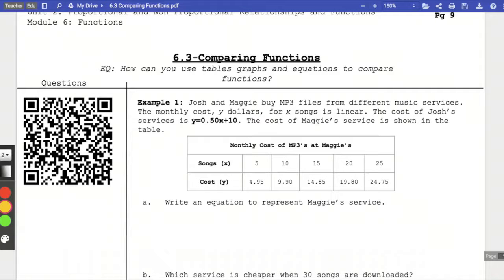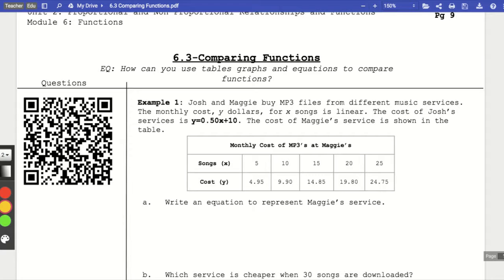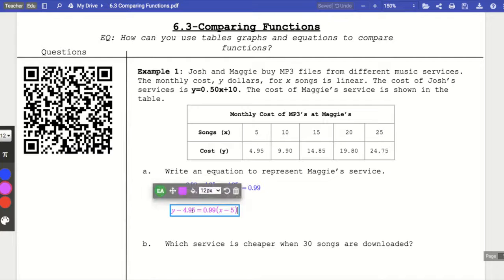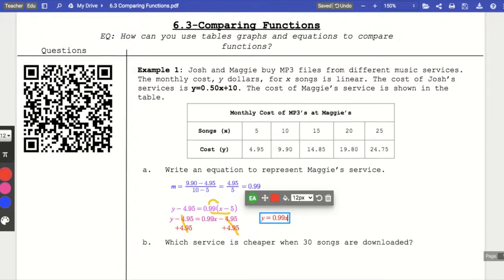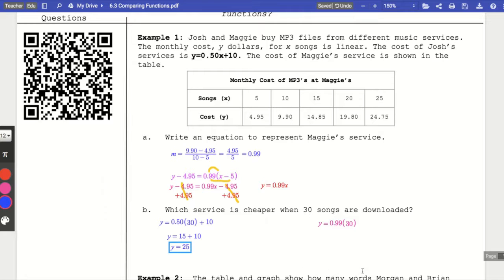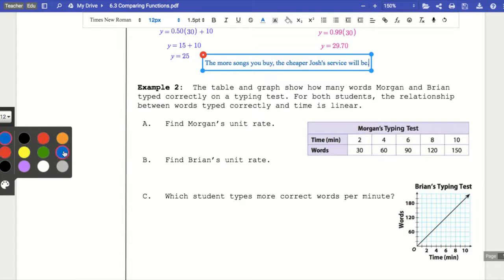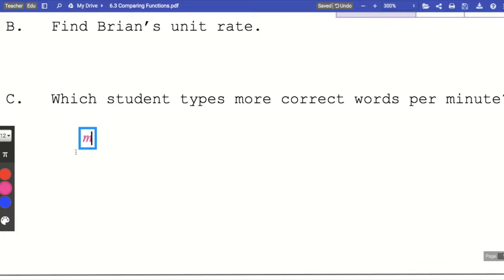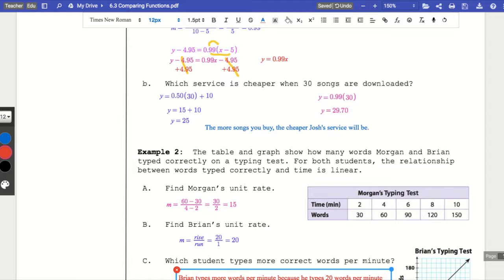6.3 Comparing Functions